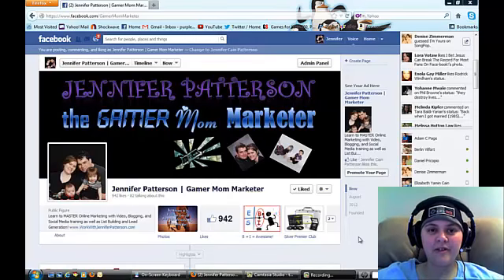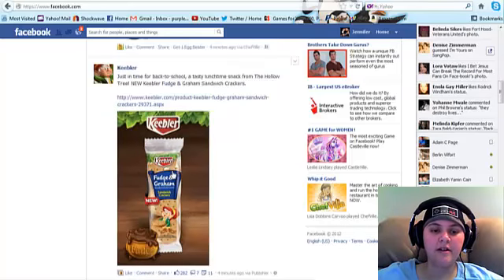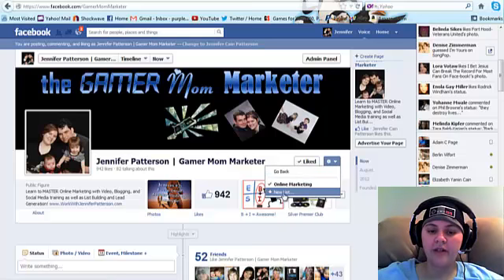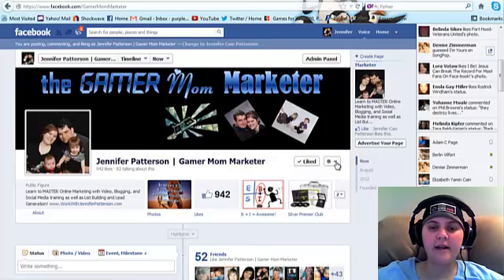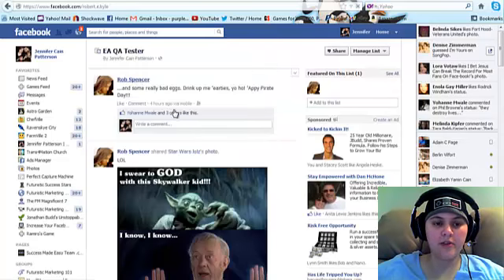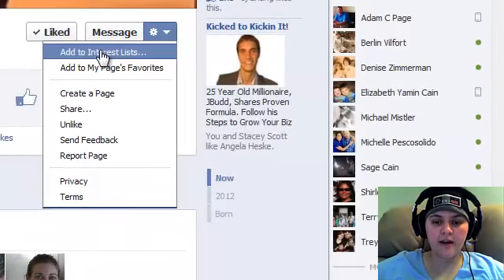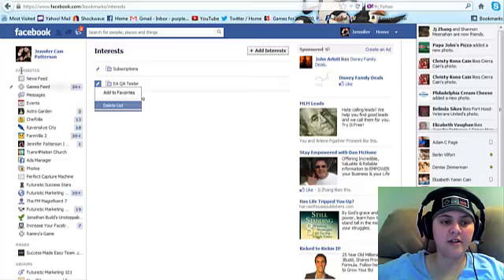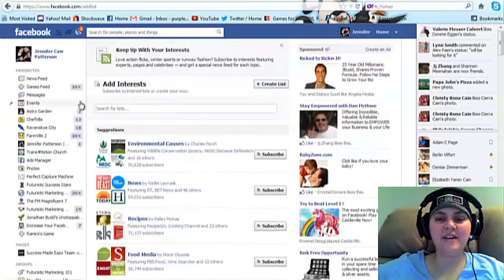Facebook Basics 103: How to Create Interests Lists - Gamer Mom Marketer TV #13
Did you know that Facebook filters out a lot of posts made by your friends, family, and pages you've liked? You can track 100% of those posts by adding them to a list. :)